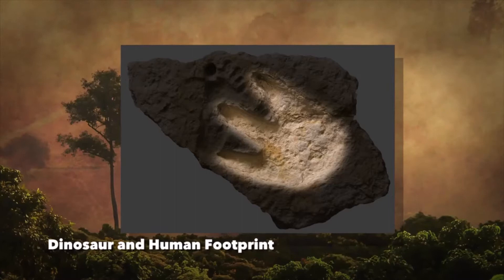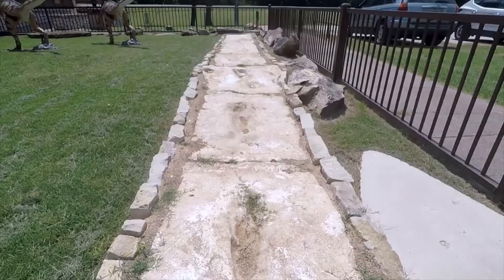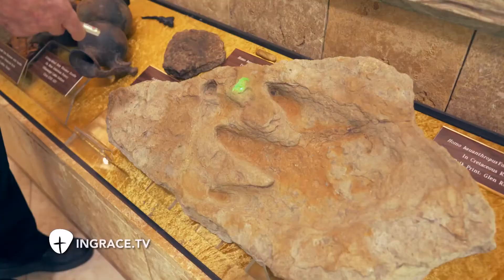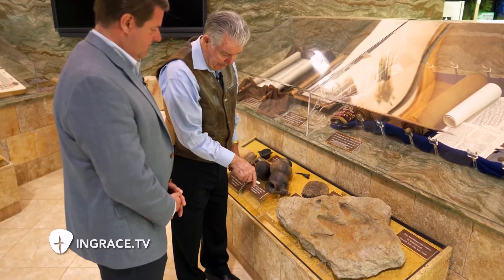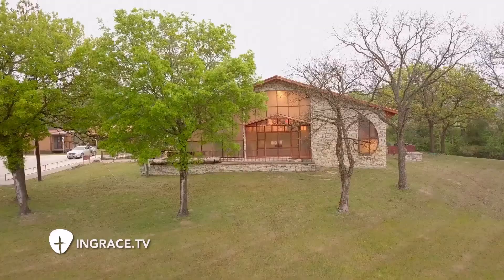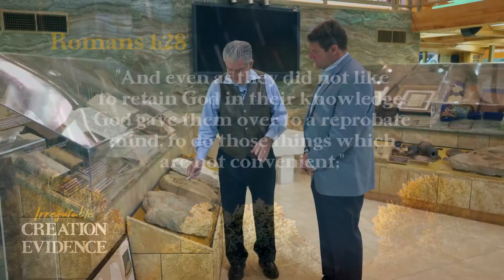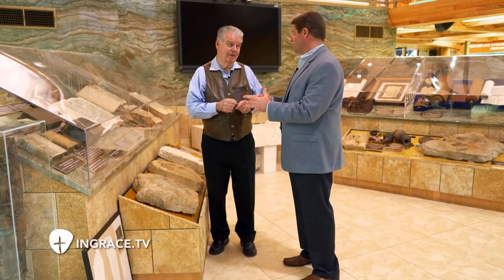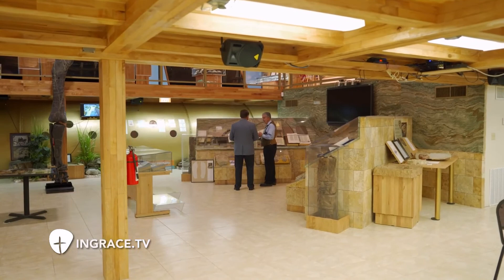The Alvis Delk Track: Dinosaur & Human Fossils Buried Together